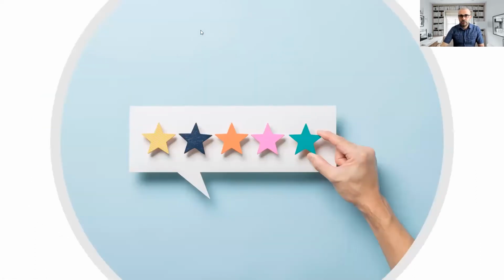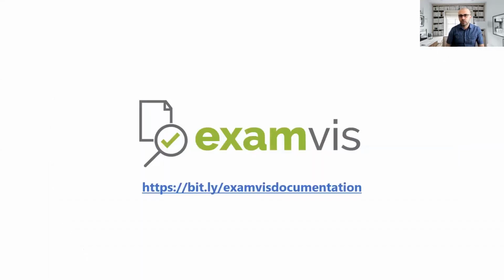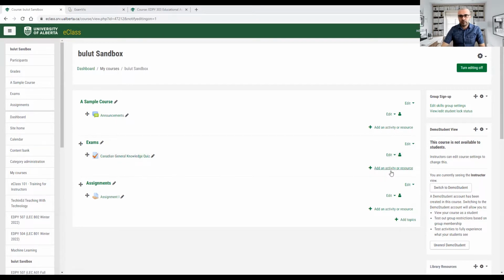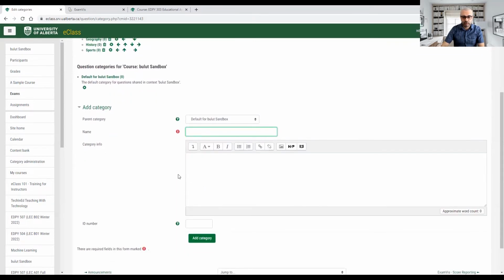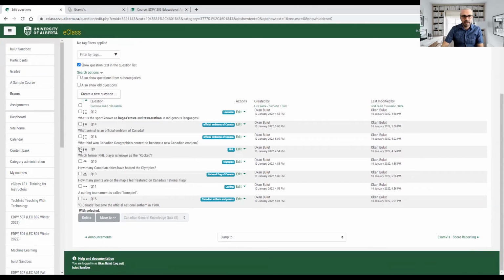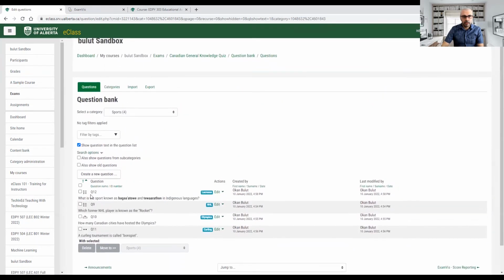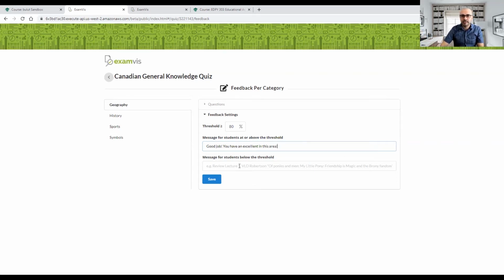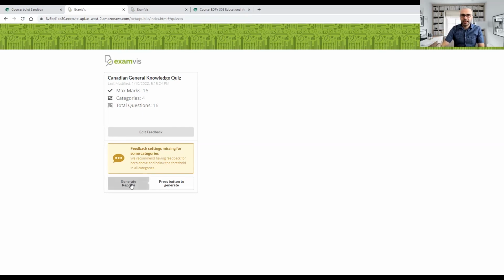Generating Effective Feedback from Online Assessments Using ExamVis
Online assessments enable instructors to provide better feedback to students for improved learning. Join Dr. Okan Bulut (Faculty of Education) as he introduces ExamVis, a new tool for generating personalized feedback from online assessments administered on eClass.